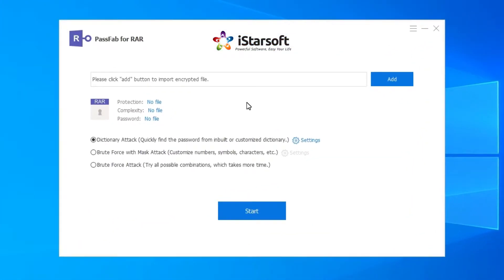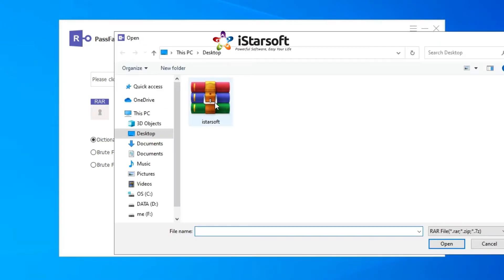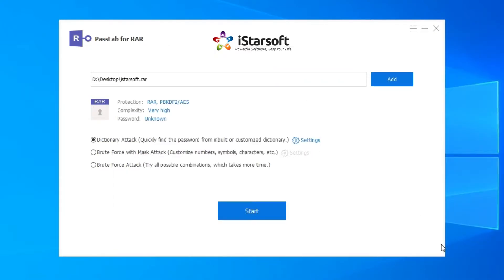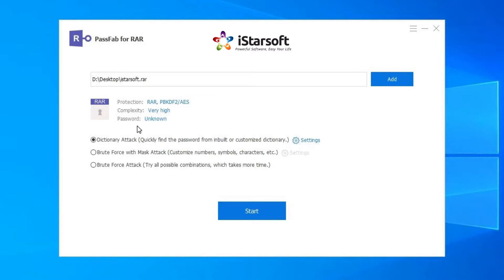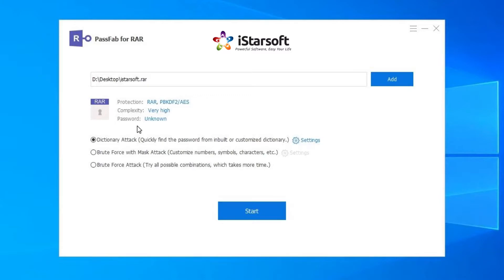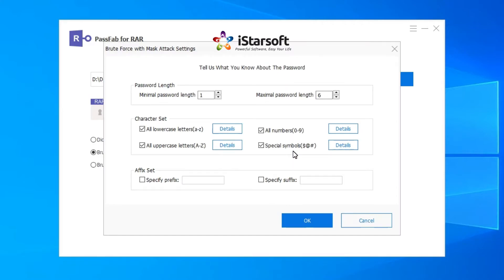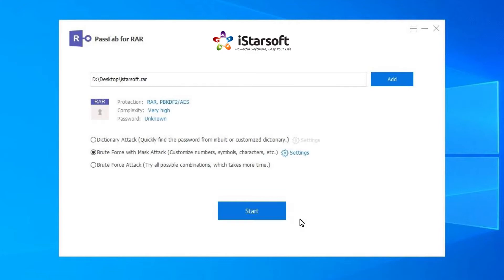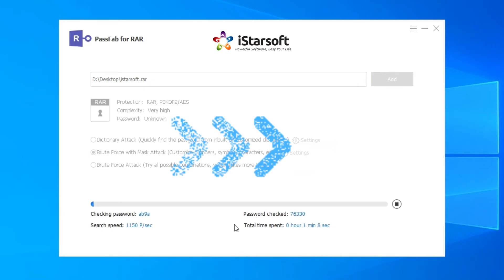PassFab for RAR Review - How to Use PassFab for RAR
PassFab for RAR
Best WinRAR/RAR Password Remover & Unlocker

● Unlock any password-protected WinRAR/RAR archive, no matter what compression and encryption algorithm is used，or how long and how complex your password is.
● 3 password attack types using the latest decryption algorithm, making password recovery easier and faster than ever before.
● Support to recover password for all kinds of encrypted RAR & WinRAR files.